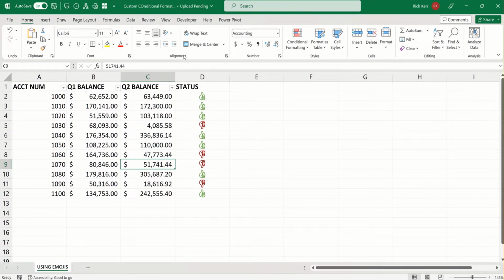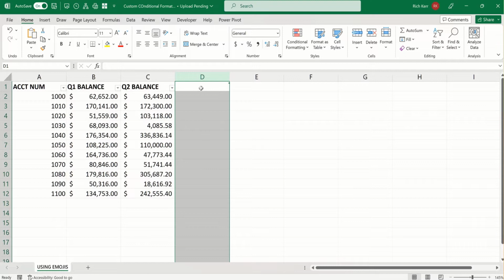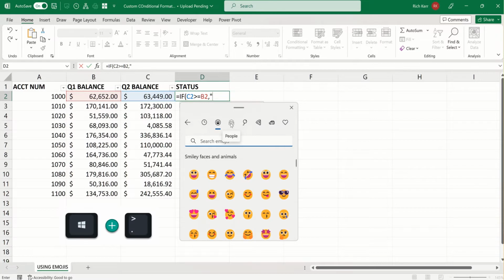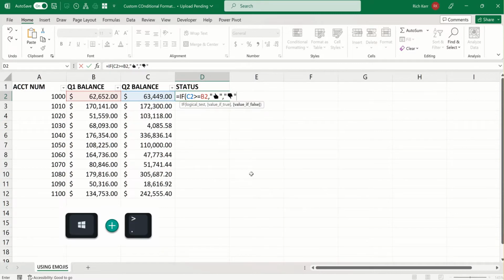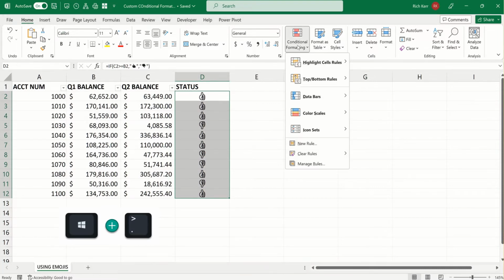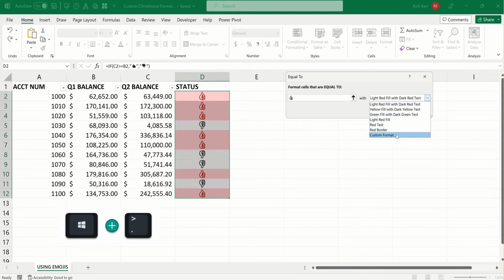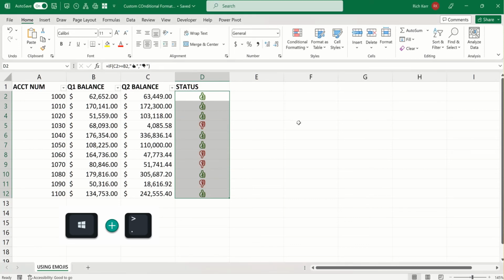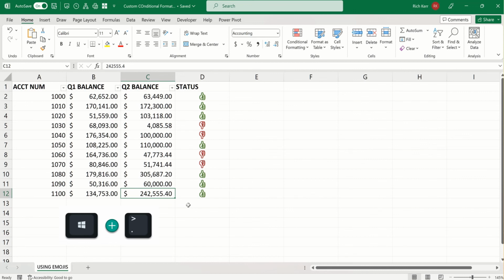Using Emojis In Excel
Use Emoji icons to enhance your data in Microsoft Excel.